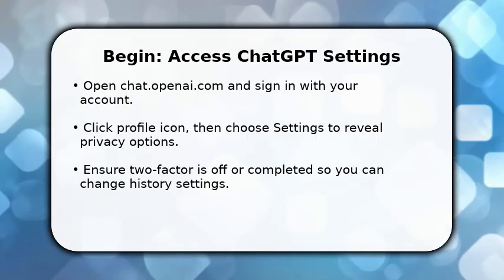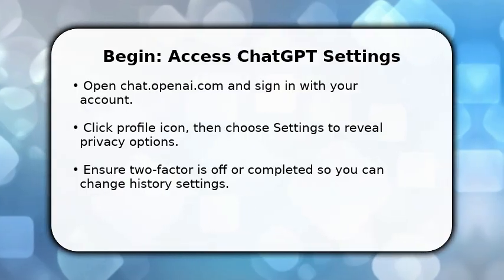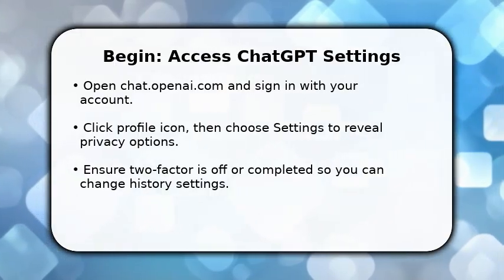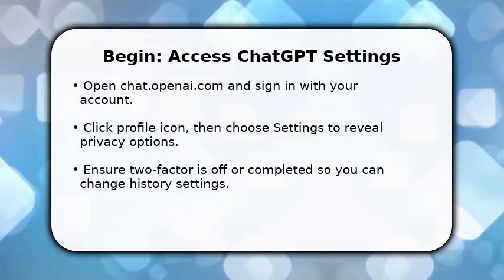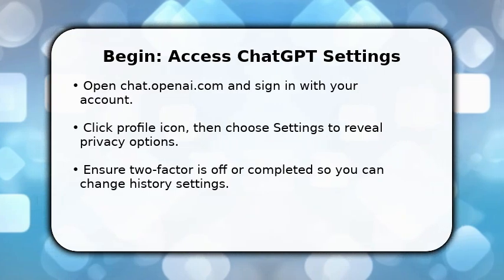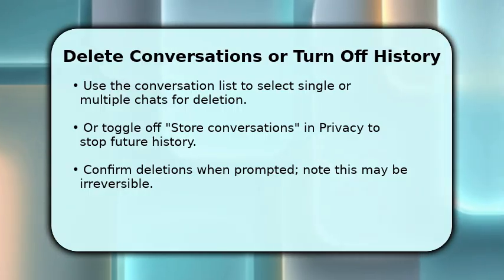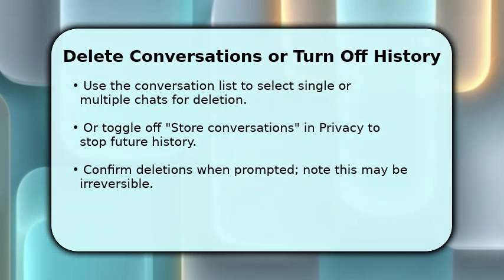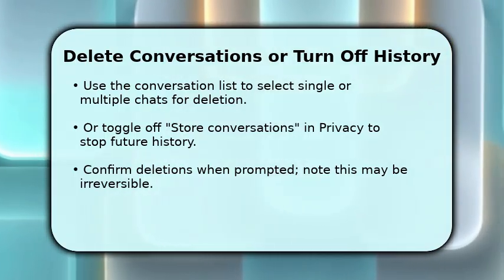How to Delete History from Chatgpt - Step by Step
Discover the essential steps to erase your chat history on ChatGPT. This video guide provides a clear, step-bythy process for maintaining privacy and managing conversations effectively.

delete conversation, chatgpt delete history, remove past chats from chatgpt, clear ChatGPT session logs, privacy settings in ChatGPT, manage your conversations on ChatGPT